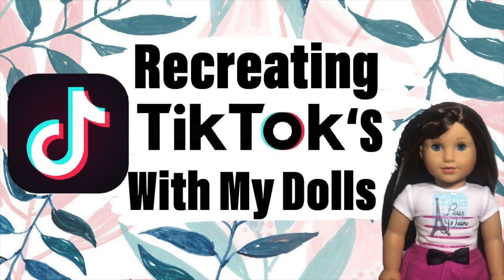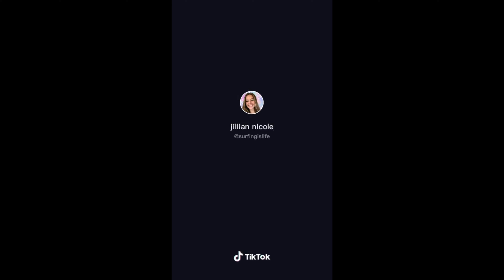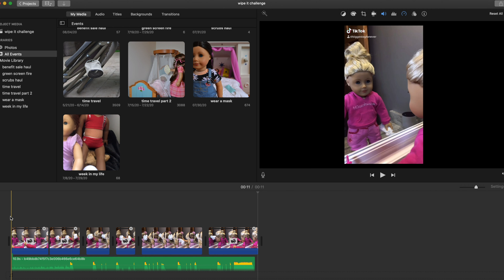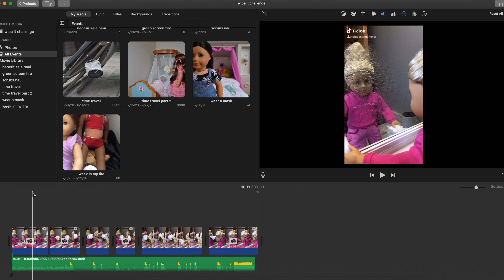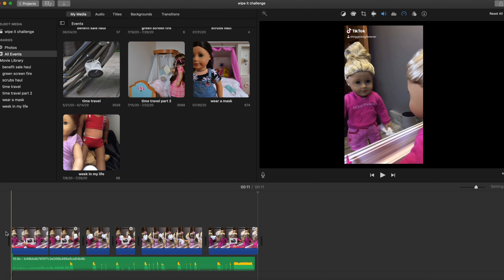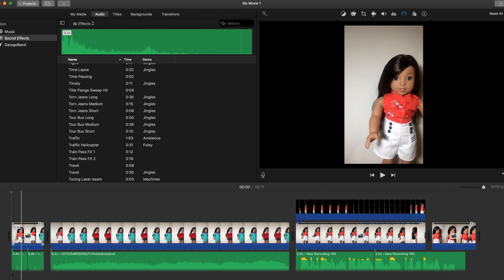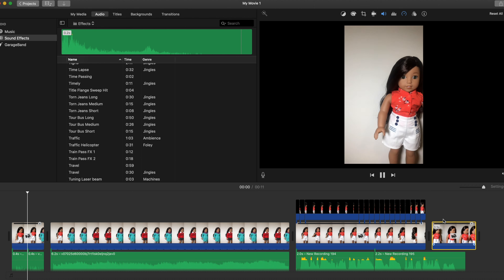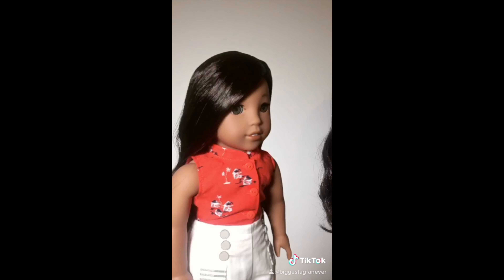Recreating Tik Toks with my Dolls!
I really wanted to challenge myself this week and step out of my comfort zone by recreating tik toks! I think that they turned out better than I thought they would! What do you think?

Link to AGTube Podcast Collab Channel!